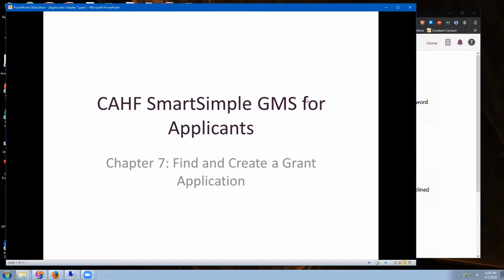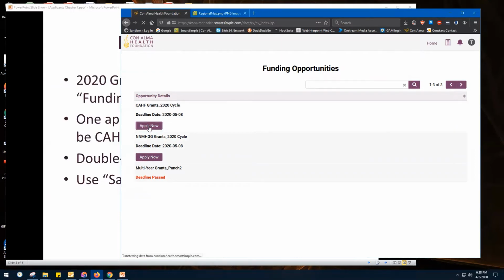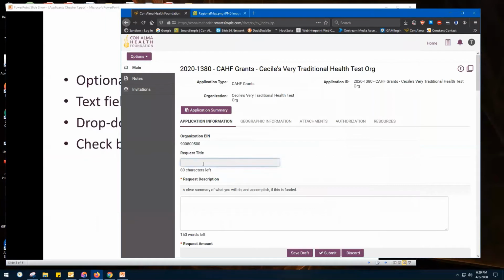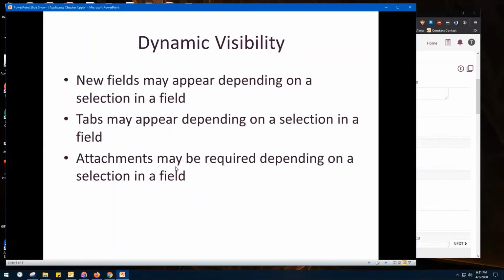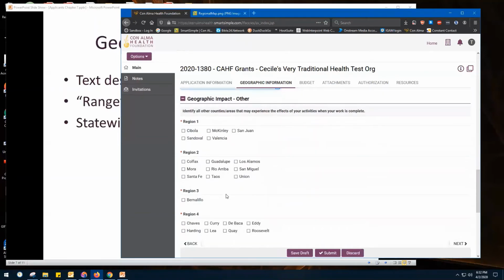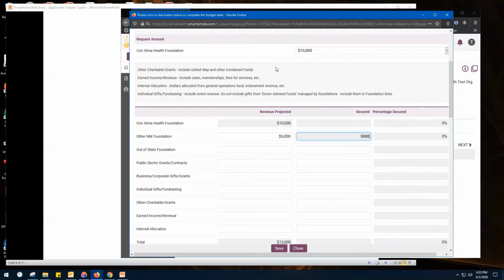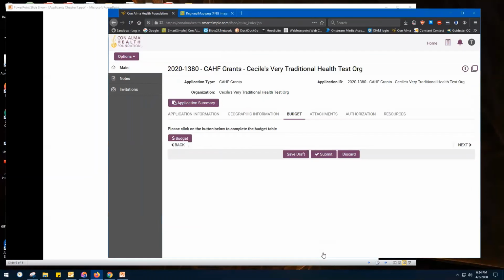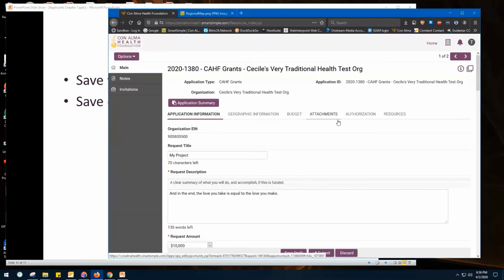Chapter Seven - Find and Create a Grant Application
Funding opportunities, Eligibility Quiz, Application view, Entry fields, Geographic Information, and Budget Table.